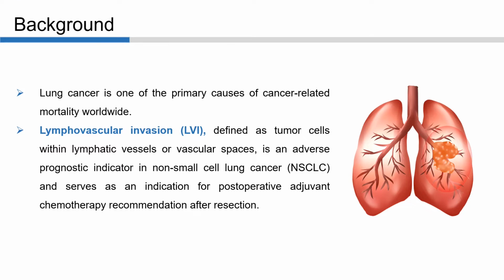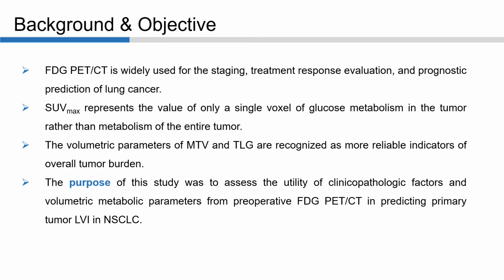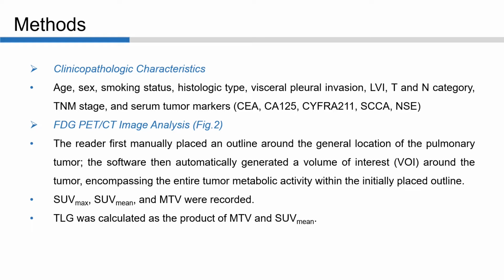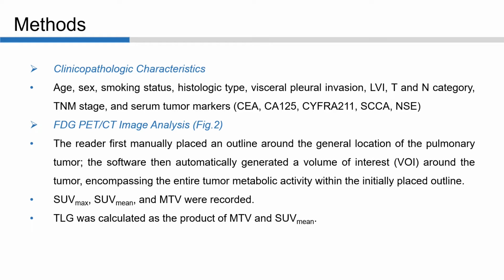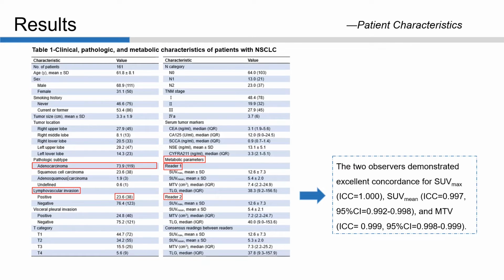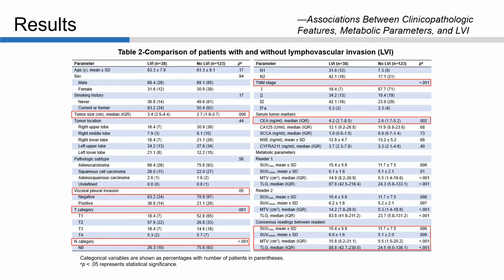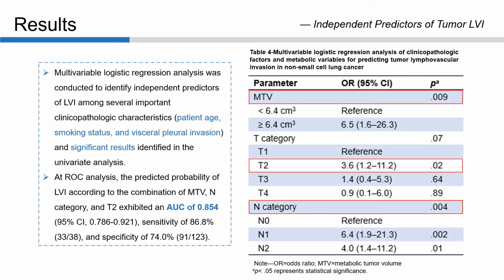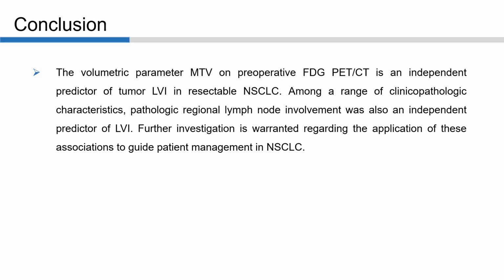Metabolic Parameters on FDG PET/CT and Tumor Lymphovascular Invasion in Non–Small Cell Lung Cancer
Chongjiao Li, MD, PhD discusses an AJR article examining the utility of clinicopathologic factors and volumetric metabolic parameters from preoperative FDG PET/CT in predicting primary tumor lymphovascular invasion in non–small cell lung cancer.